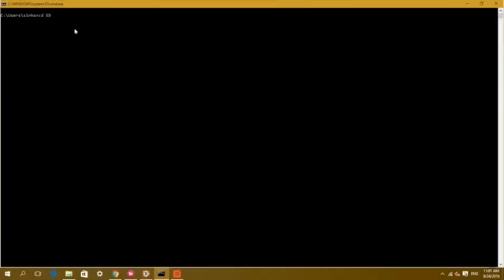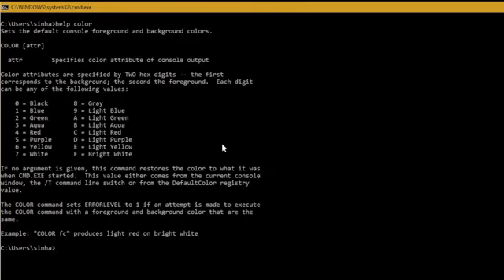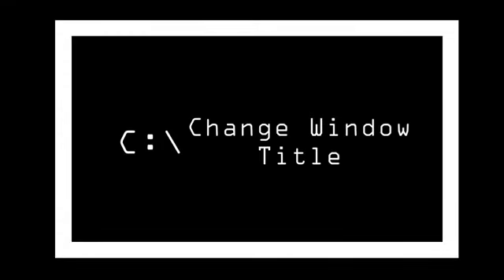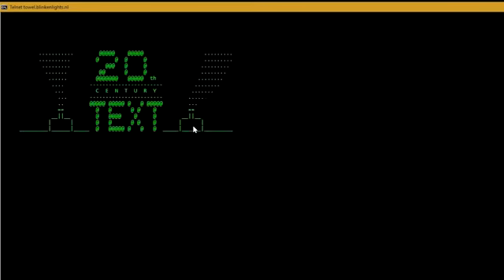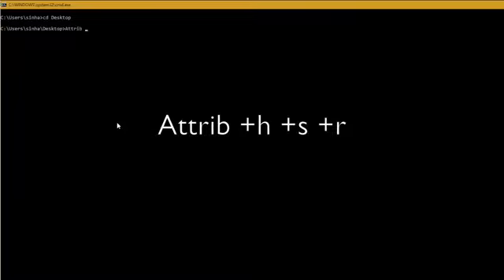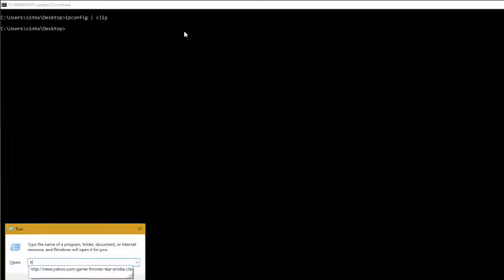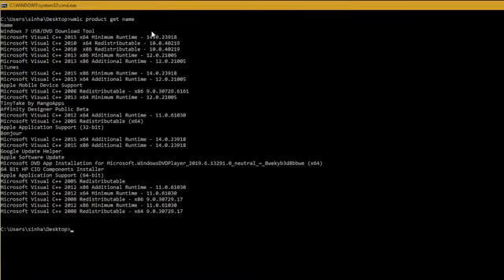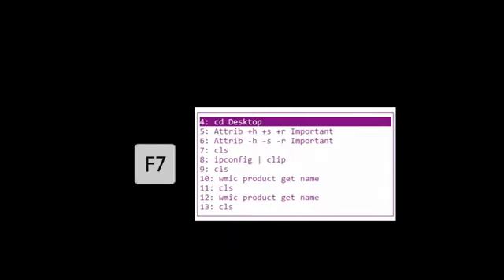10 Cool Command Prompt Tricks You Should Know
check out this cool command prompt tricks
to become a computer wiz